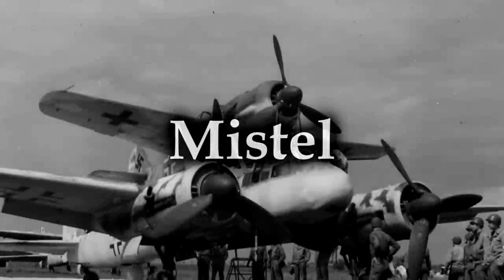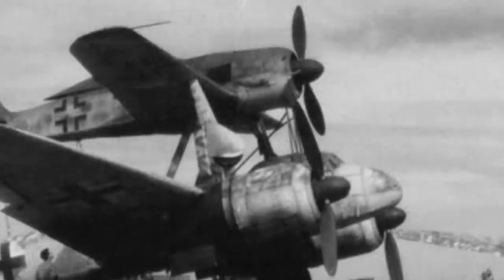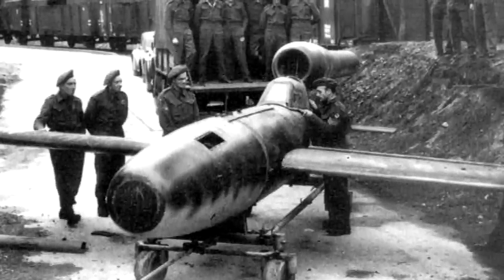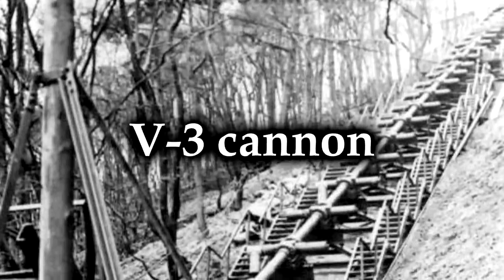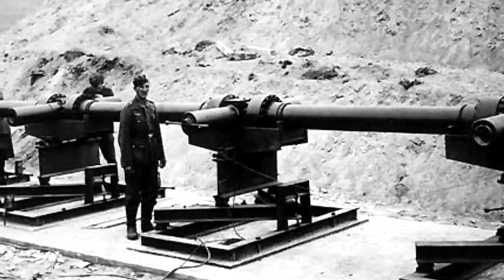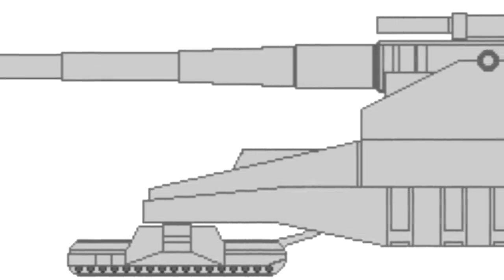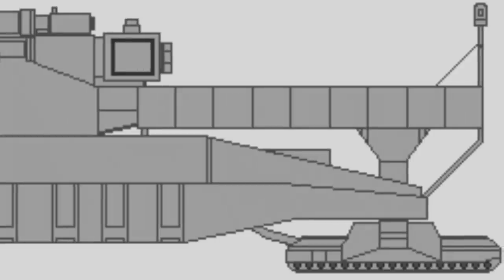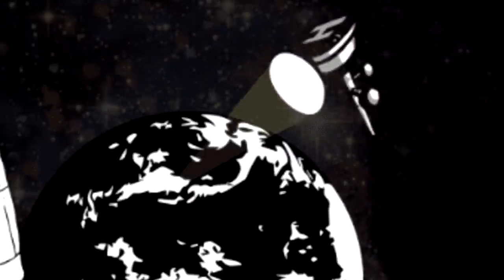5 Maniacal Weapon Projects From WWII Germany | History in the Dark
Is it really so shocking that, during World War II, Germany had some pretty radical ideas? No. No it is not. But let's talk about some of their more...curious weapon concepts anyway.

From using a whole plane as a bomb to...doing that again but with a person inside. To a giant cannon. Then a giant tank. To harnessing the power of the sun to melt cities and boil oceans. Mad science.

0:00 - Intro
1:05 - Mistel
3:22 - Fieseler Fi 103R Reichenberg
5:01 - V-3 cannon
7:23 - Landkreuzer P. 1500 Monster
9:10 - Sun gun